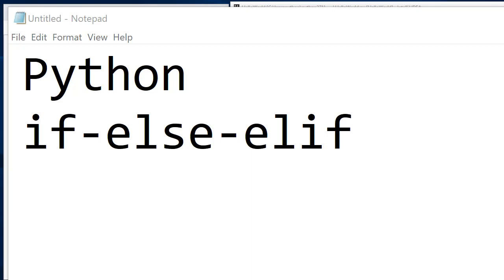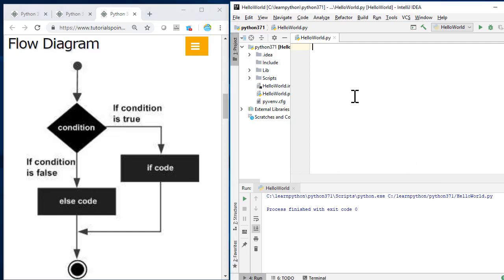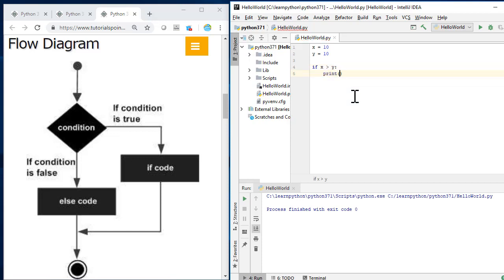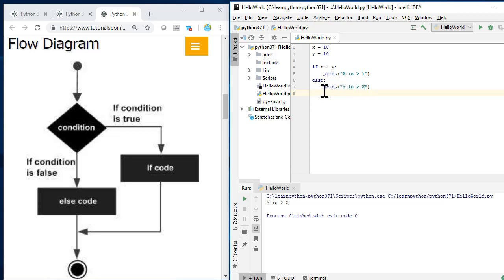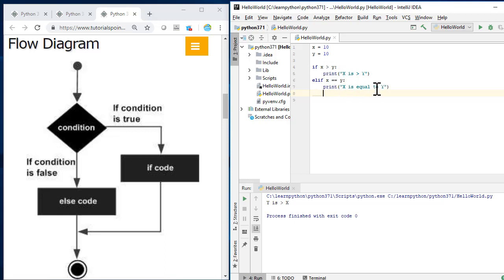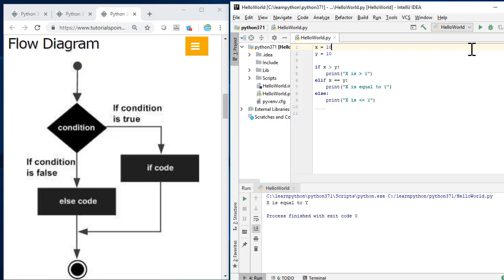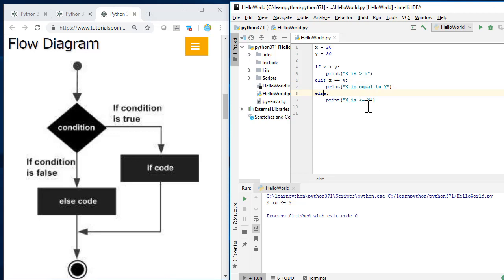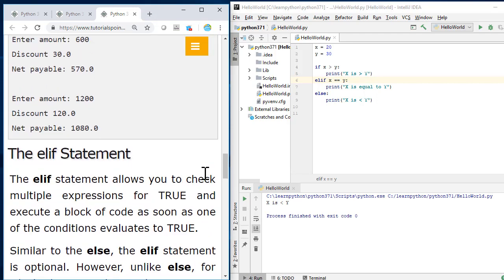8. Python - Decision Making - if - else - elif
Python - Decision Making - if - else - elif - Python Programming Series